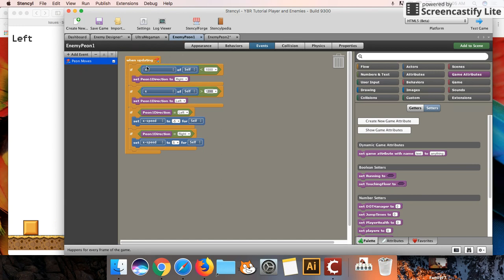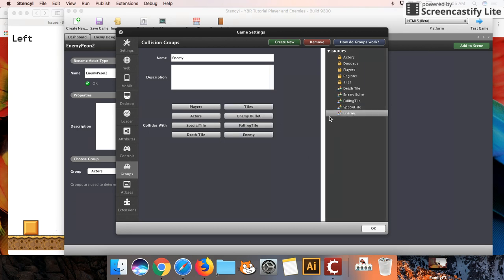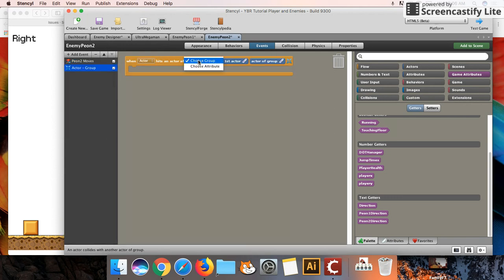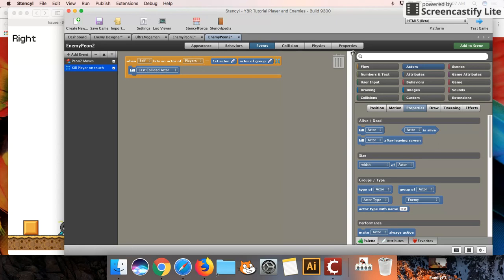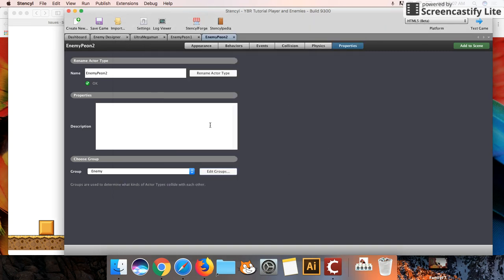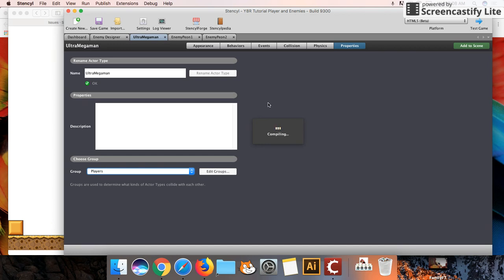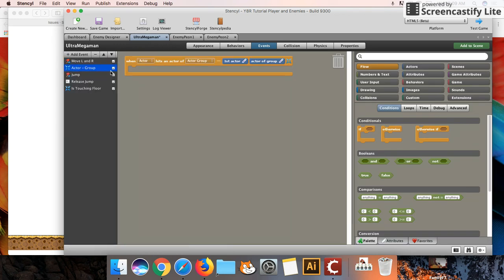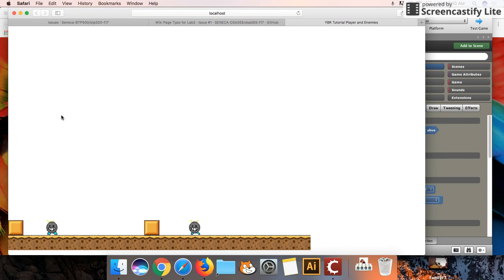Stencyl - Enemy Designer - Lesson 2 - Killing player on touching enemy